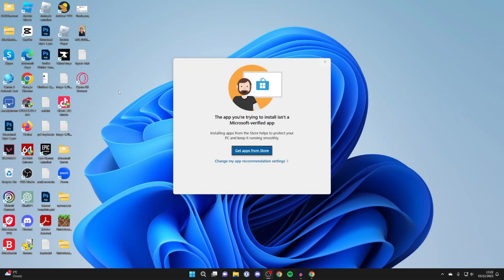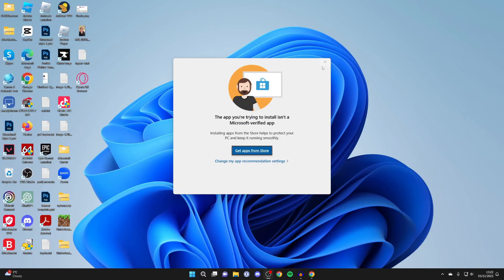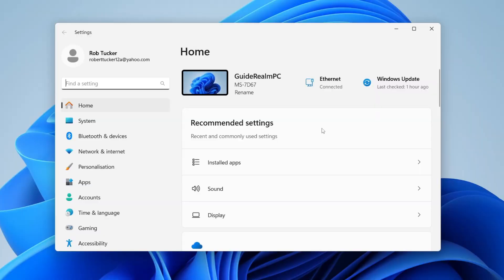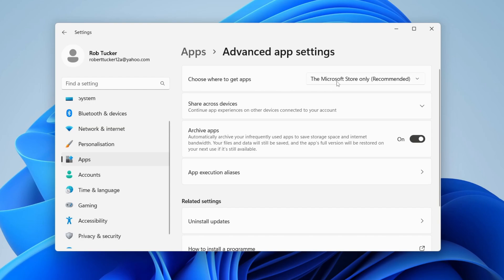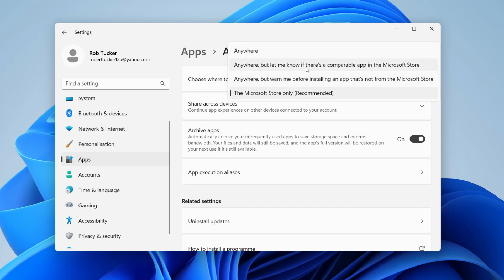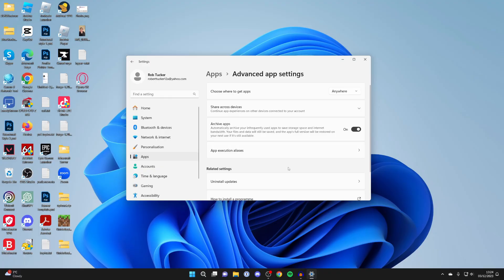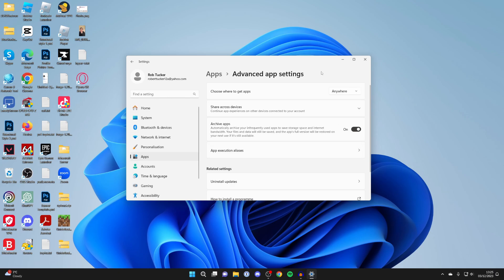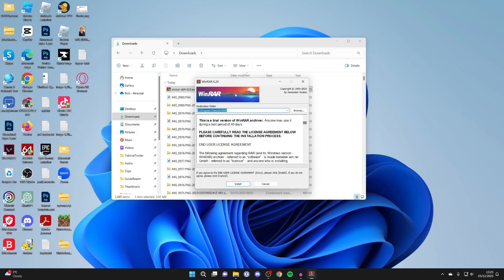How To Fix The App You're Trying To Install Isn't A Microsoft Verified App In Windows - Full Guide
Learn how to fix the app you're trying to install isn't a microsoft verified app in windows in this video .

GuideRealm